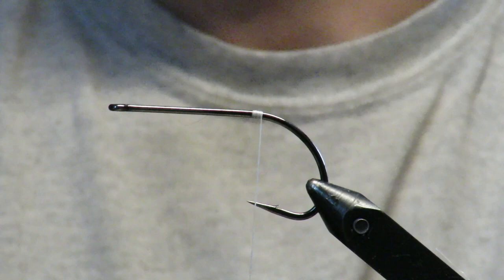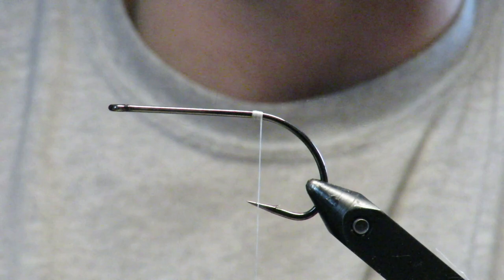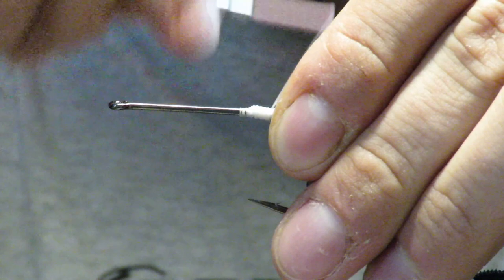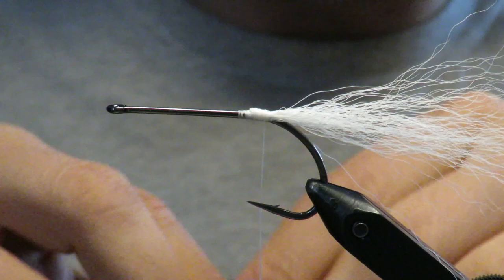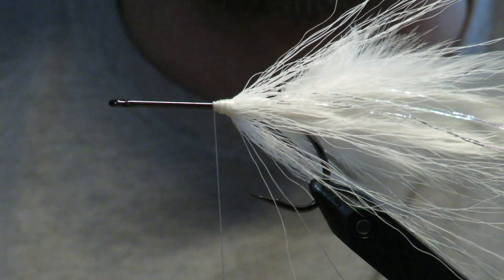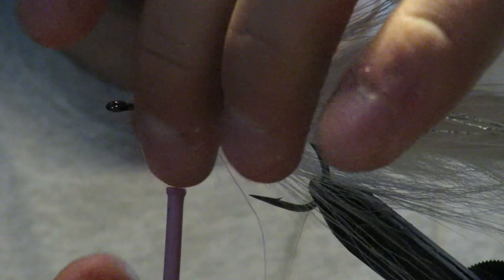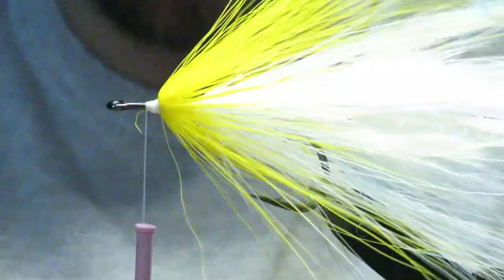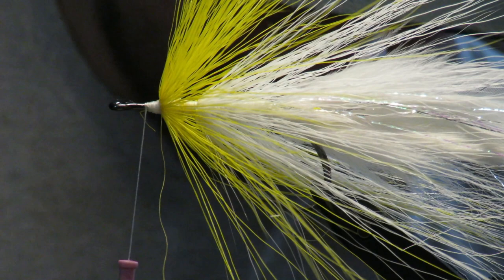KVD Shad - The Fly Version!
KVD a bassmasters legend! Why not take a page out of the rod and reel handbook and adapt it to fly fishing? Here is my take on KVD's shad lure! If you want to see more fishy business, check us out on Instagram: @MaineFlyGuys